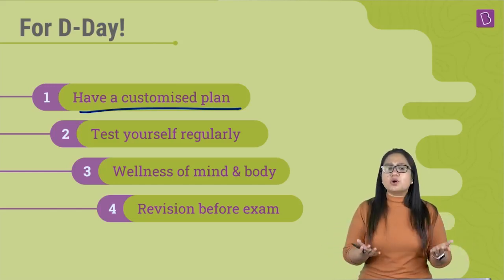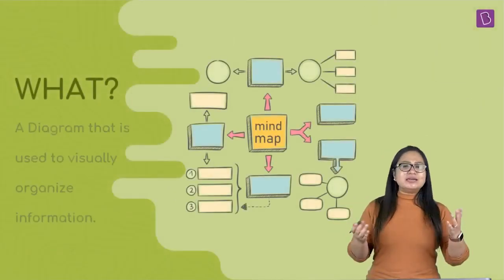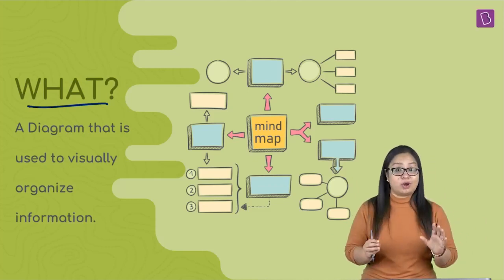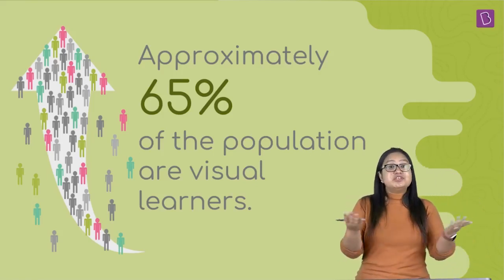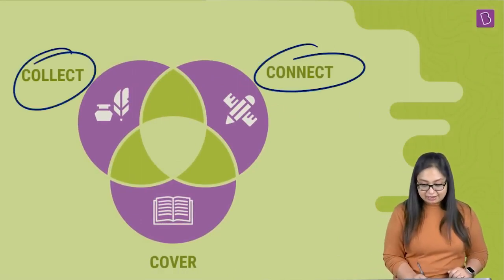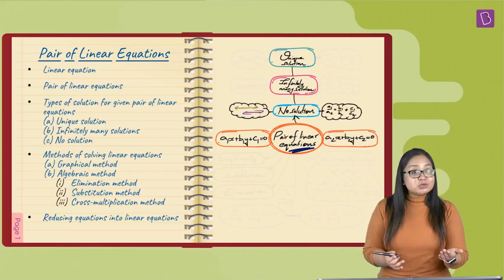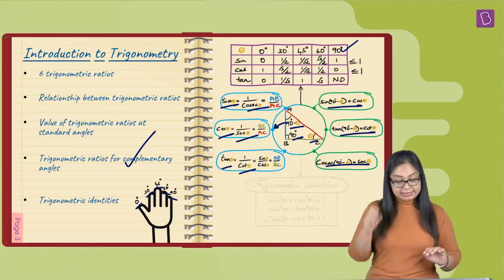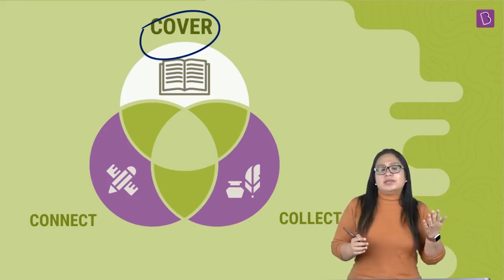Mind Maps | Class 10 | Mathematics | Ranker's Edge | Anushri Ma'am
🚀✍️ Download Chapter-wise Session Notes, FREE DPPs & Chapter Test PDFs Now⬇️
✅ JEE Ranker's Batch Hello all! You’ve been learning and preparing for the exams from the start of the year. Now it’s time to revise. This revision period can be made easier using mind maps.

In this video, you will see what mind maps are and why they are required. After knowing their importance, we will help you in creating your own mind maps to face the exams more smartly.

BYJU'S Online Classes are conducted by India's Best JEE Teachers. You get personalized classes to help you spend more time on topics that need focus. Your doubt resolution is ensured by expert faculties during and after the class. The DPP we provide will help you practice a variety of questions every day, for all the topics. The Notes we provide will help you brush up on all the concepts. BYJU'S All India Test Series (AITS) for JEE will be conducted once every 3 weeks that will help you gauge your performance PAN India and improve your test-taking skills.